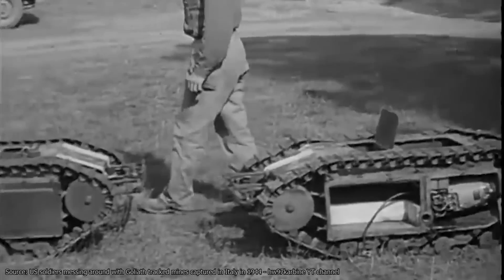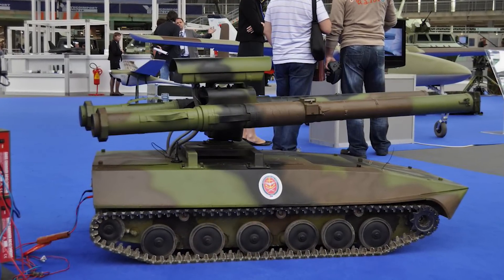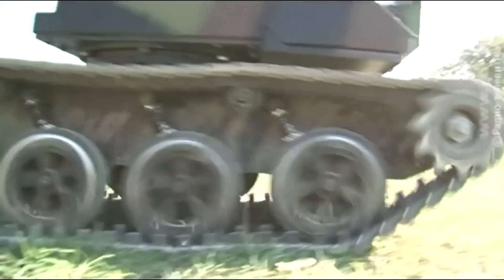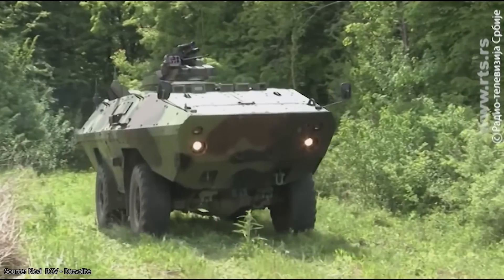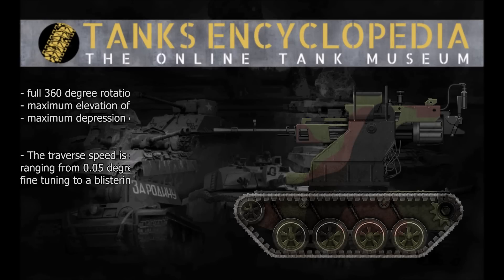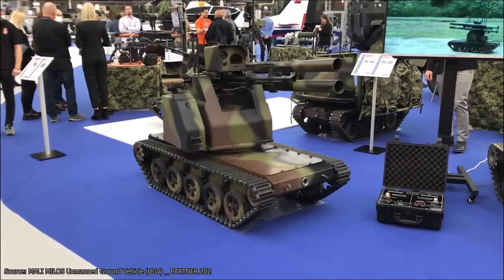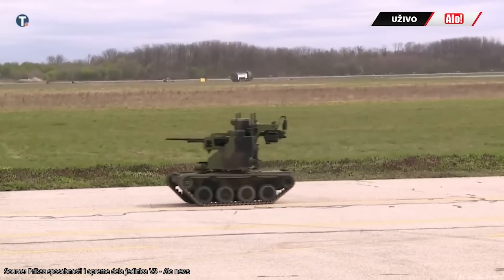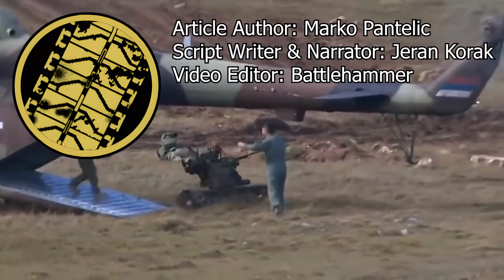Pocket Sized Predator | Miloš-N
Most people associate drone warfare with the MQ-1 Predator or quad-copters used in Ukraine, or even with novel WWII weapons like the Goliath mine and Fritz X bomb. However, few would think of the Miloš Remotely Controlled Unmanned Platform, a Serbian-designed robot equipped with anti-tank rocket launchers. Serbia, with its history of violent conflicts and a small population, has strong reasons to embrace military automation. In this video, we will explore the Miloš platform and its prototypes leading up to limited mass production.

Sources:
M. Jandrić Weaponry and Military equipment Fair, Partner 2009
M. Švedić (2010) Arsenal 31-40, Odbrana

An article by Marko Pantelic
Narrated by Jeran Korak
Edited by @battlehammerwot
Sound edited by Jeran Korak